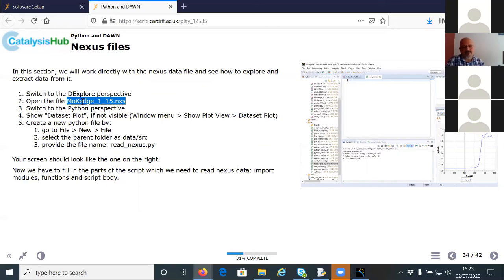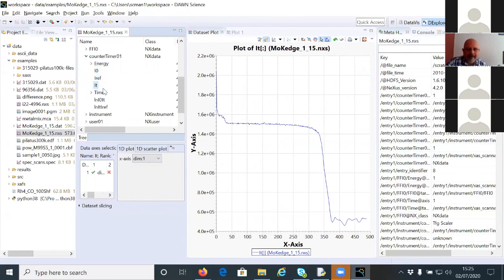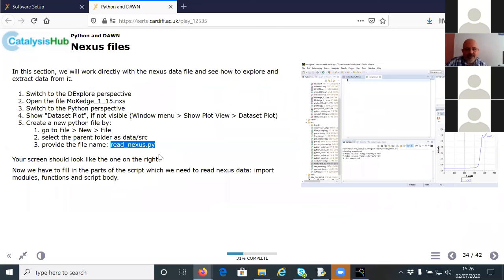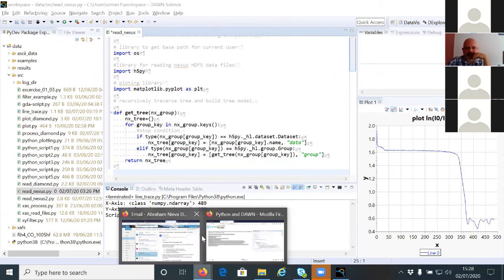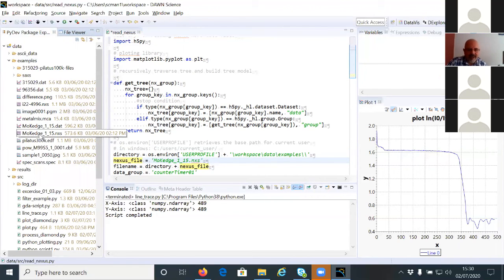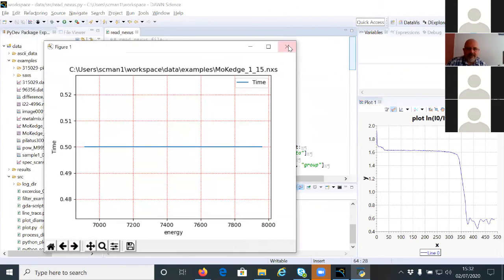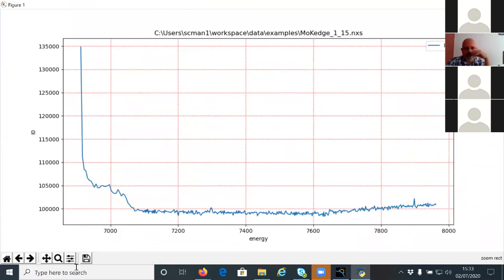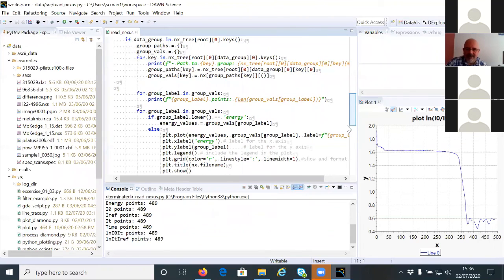UKCH - Python in DAWN - 06 Nexus Data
This is the sixth part of the tutorial for using Python in DAWN, which was delivered online on the 25 of June and 2 of July 2020 form 15:00 to 16:00 hrs. London time.
We would like to get your opinion on the Tutorial.  You can do this by filling in this feedback form: